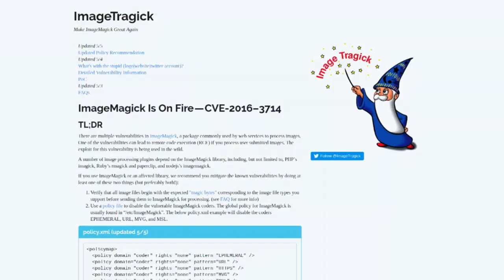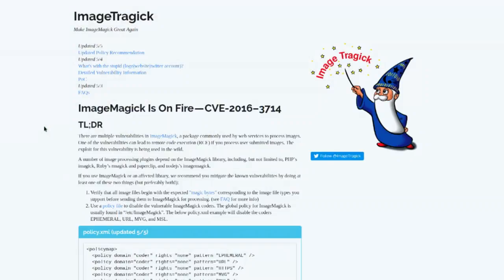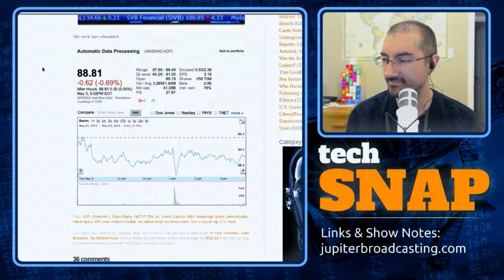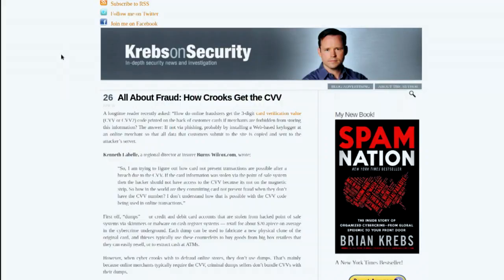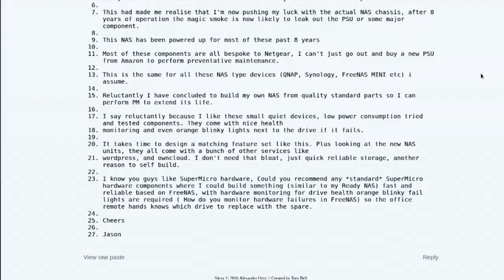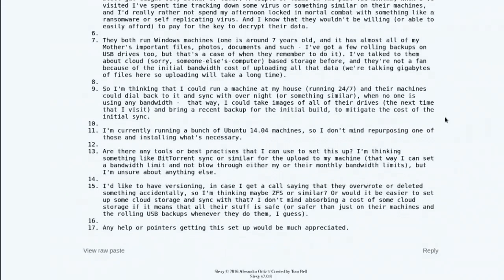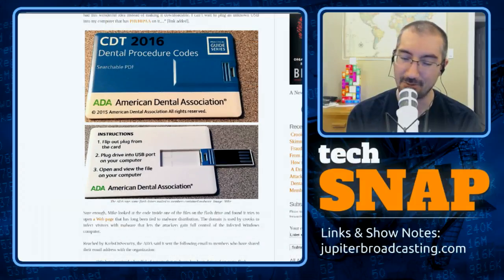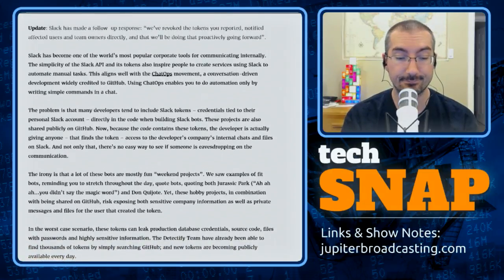Insecure Socket Layer | TechSNAP 265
A critical flaw in that bit of software tucked far far away that you never think about… Until now, we explain why ImageTragick is a pain. More OpenSSL flaws & fraudsters stealing tax data from the motherload.

Plus great questions, our answers, a packed Round up & more!